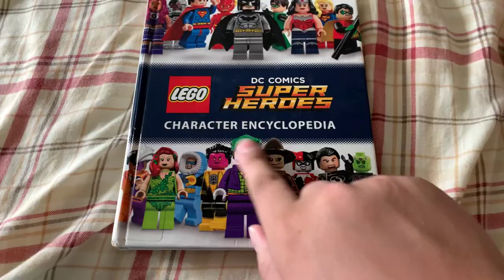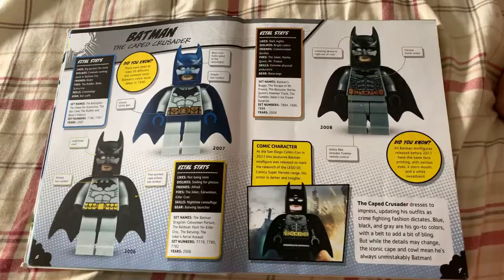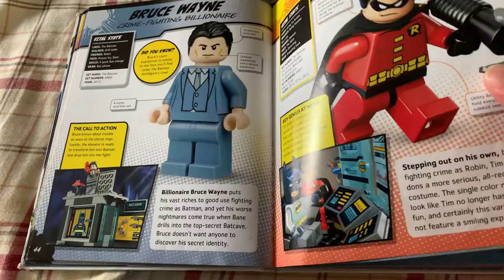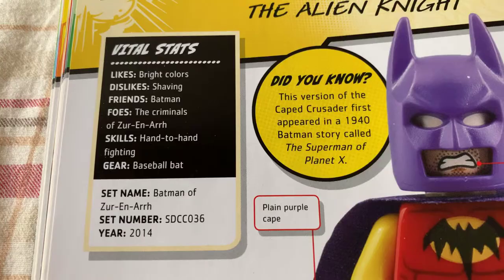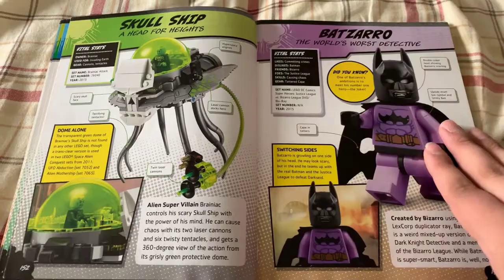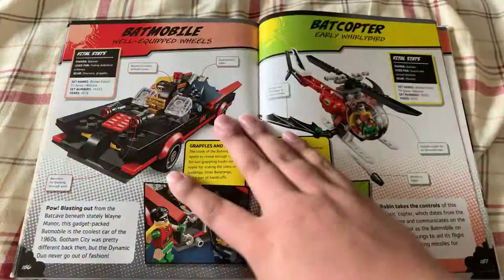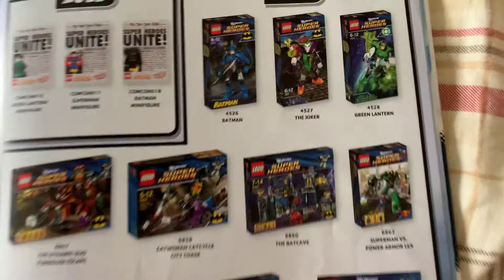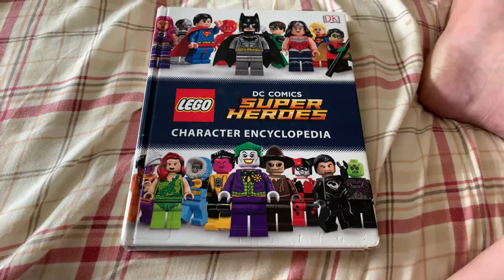#36 LEGO DC Comics Super Heroes Character Encyclopedia 2016